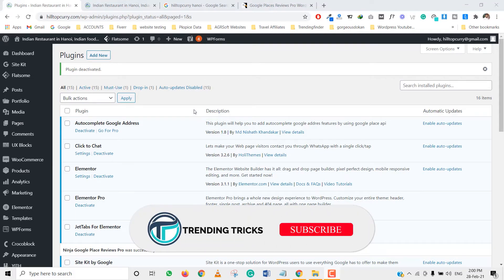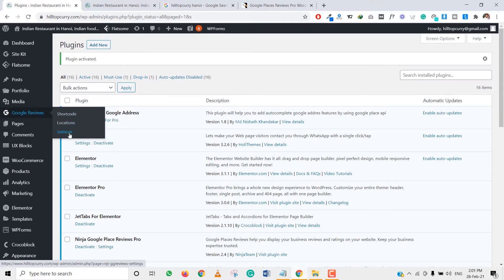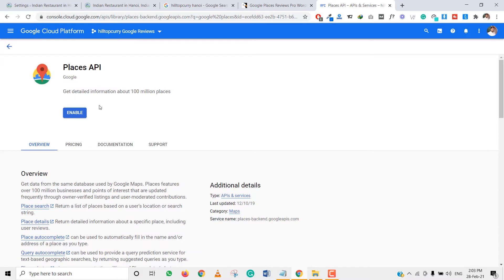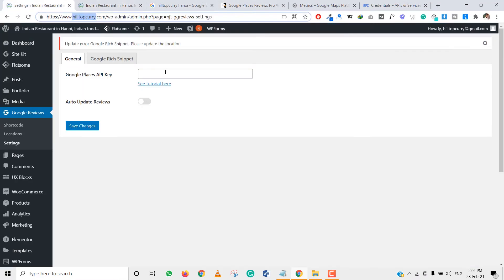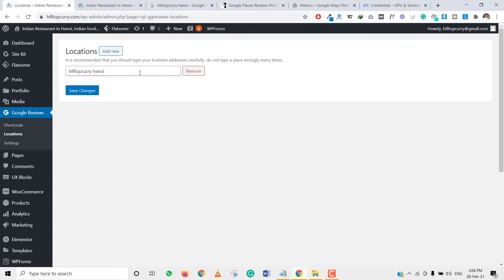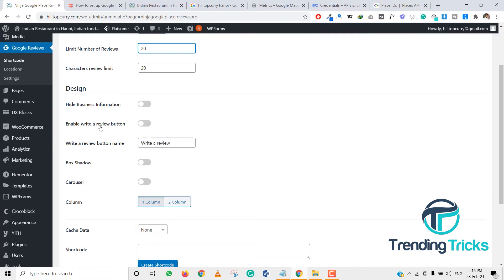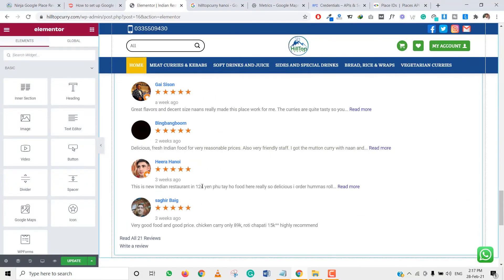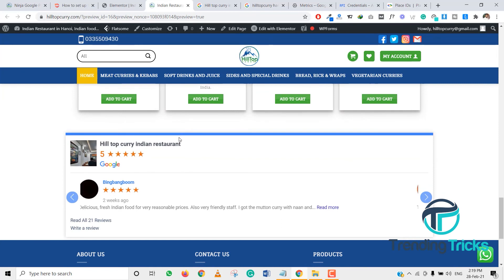How to Add Google Map Reviews in WordPress Website Using Free Plugin Google Reviews to Wordpress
Recommended Hostings in 2021